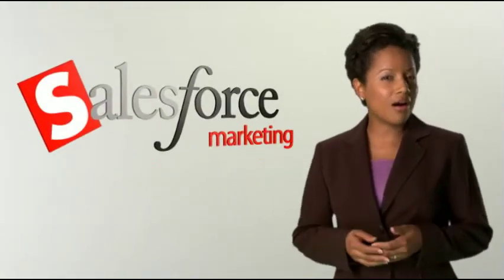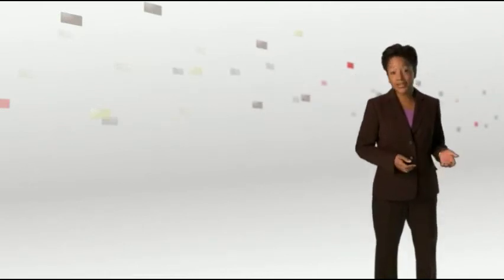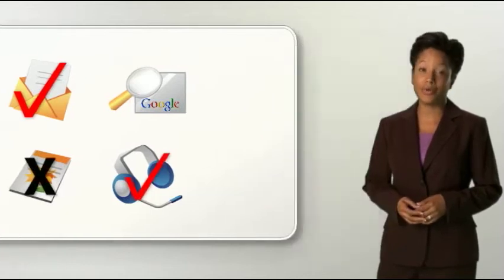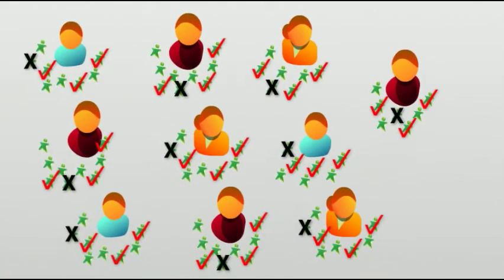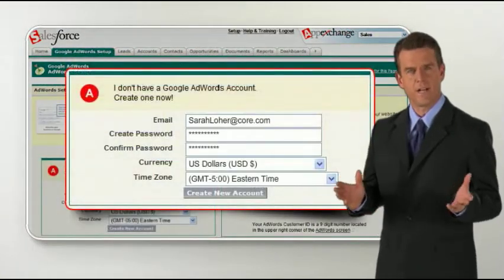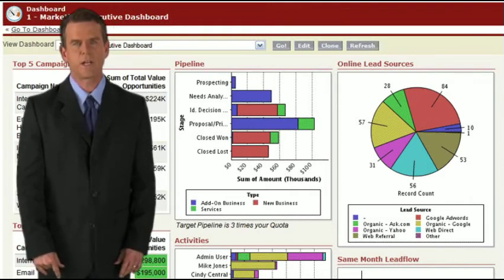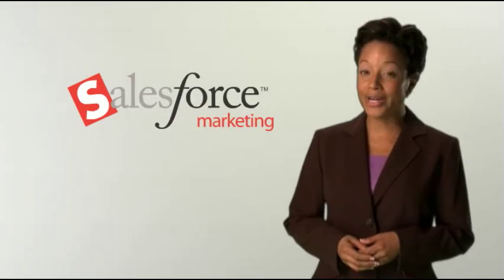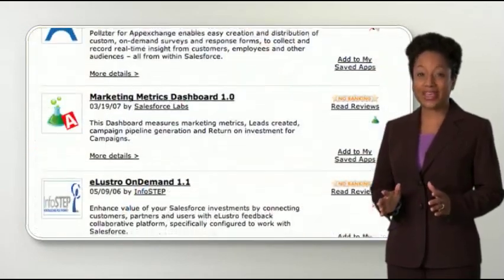Salesforce.com Demo: Marketing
Brief demo of the Salesforce.com Marketing product